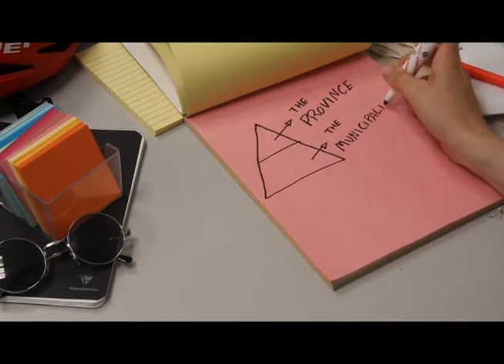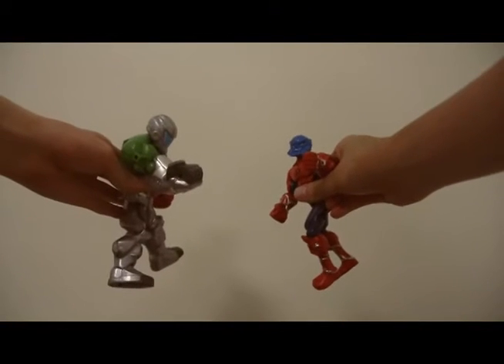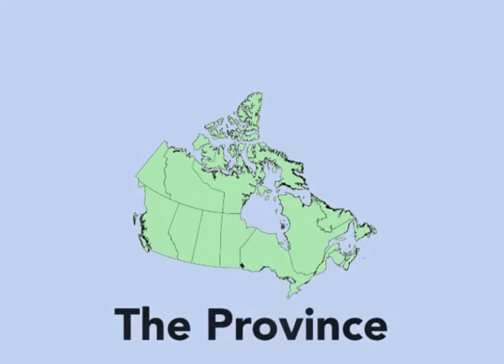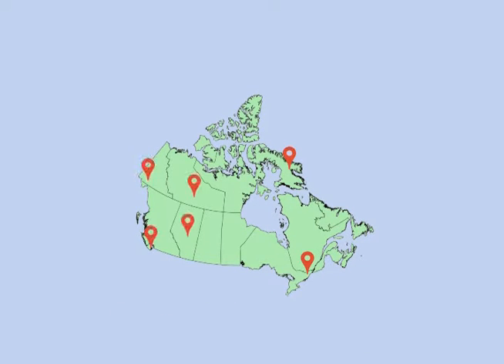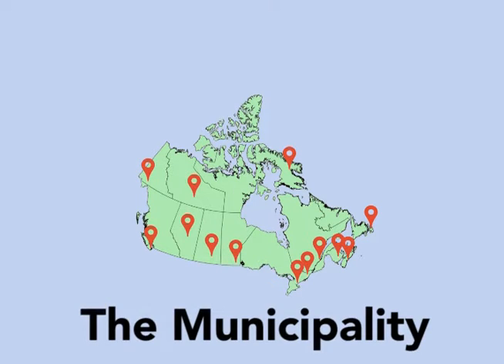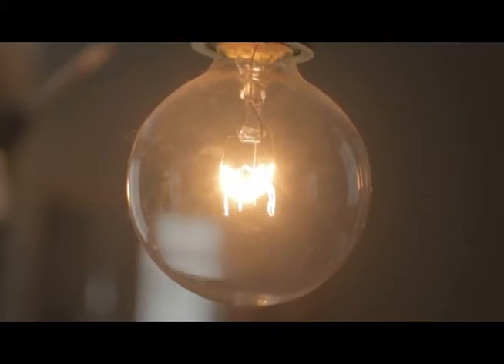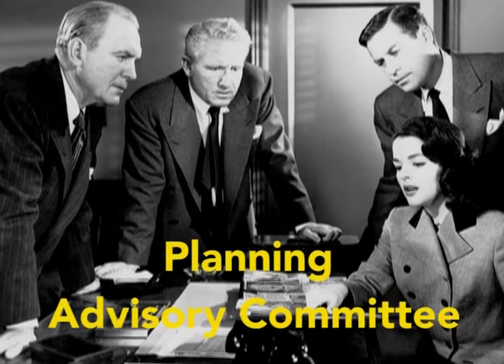[Planning Basics] Ep. 1 - Planning Process